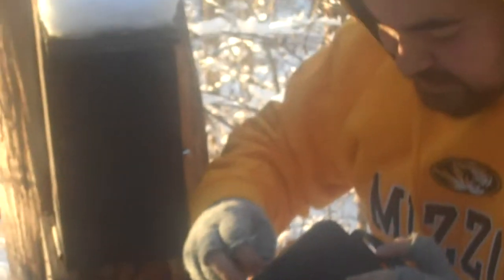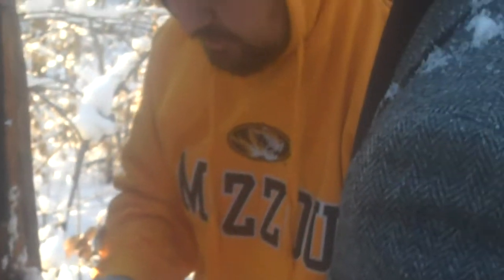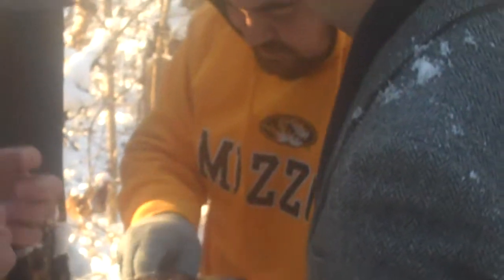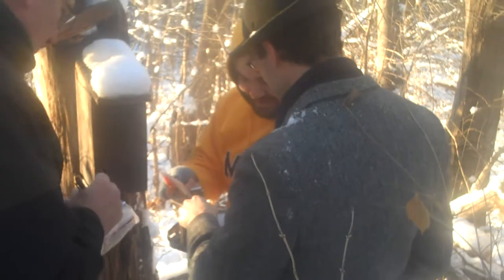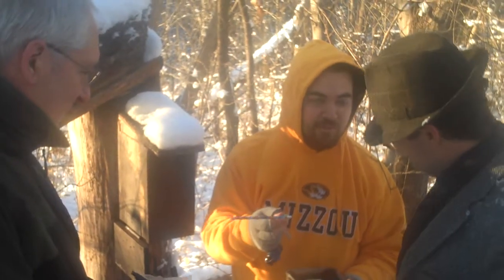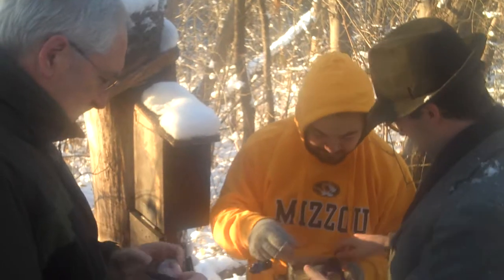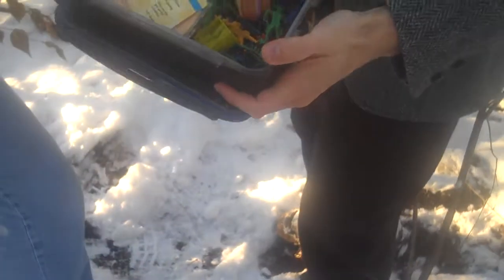GeoMike - Cache 2 (2 of 2)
Mike's second geocache - 2 of 2